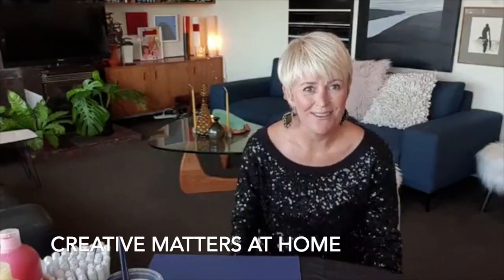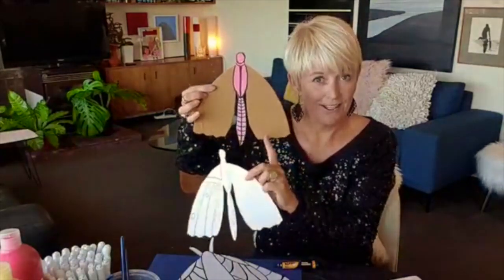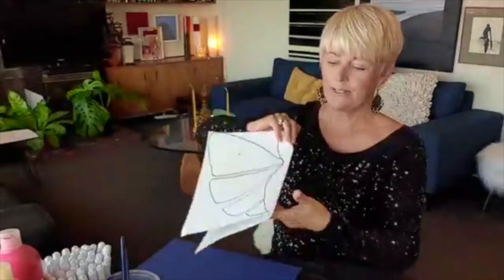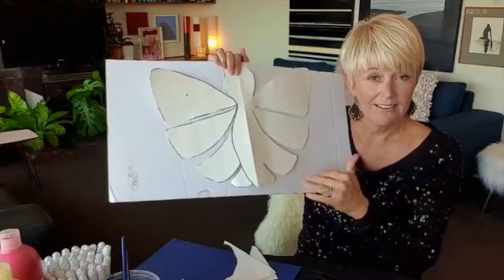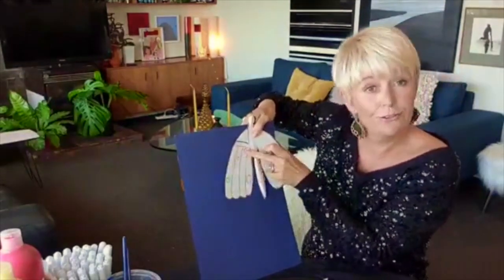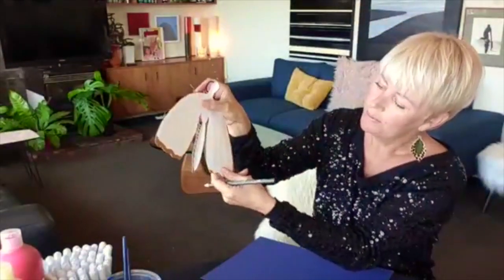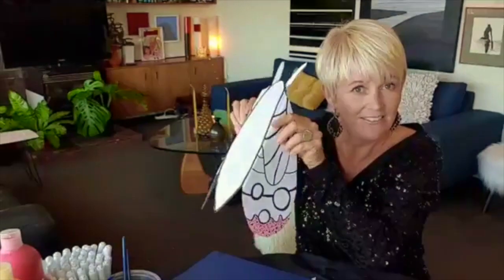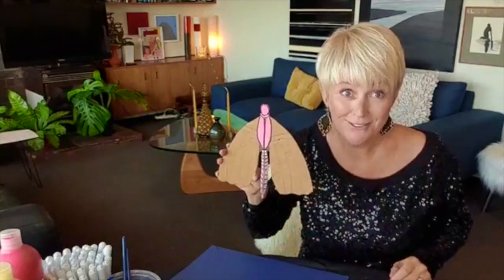Making Giant Butterflies | Creative Matters at Home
Create a perfectly symmetrical giant 3D butterfly, moth or dragonfly out of recycled cardboard.

Link the visual arts skills to the Geometry strand in Maths. Learn all about symmetry, reflection, translation and repetition and learn how to create 2 identical reflected sides.

Create your shape, build a patterned design then paint and decorate your butterfly.